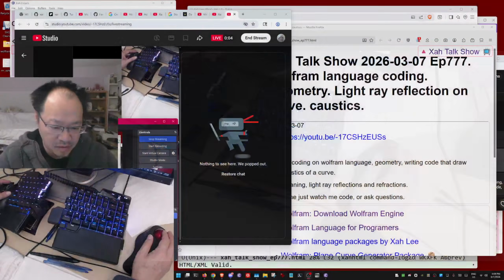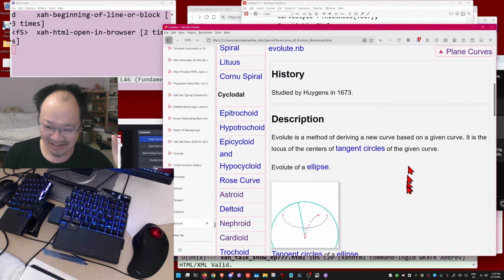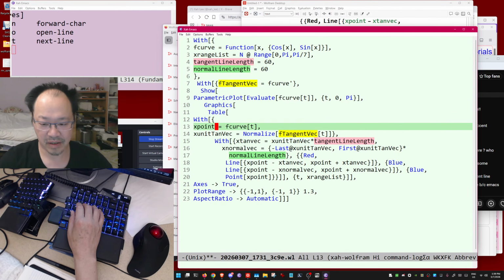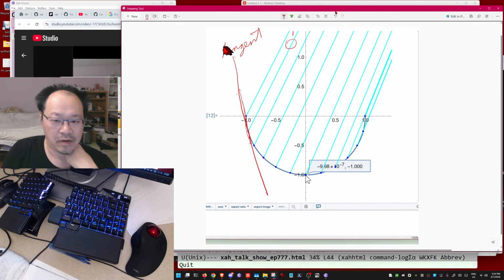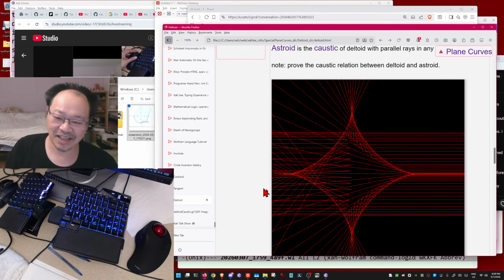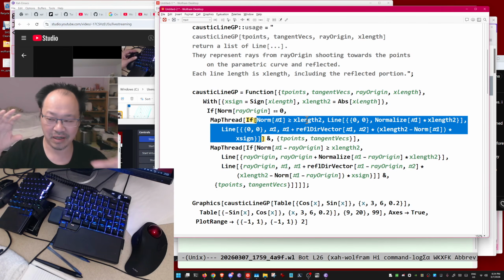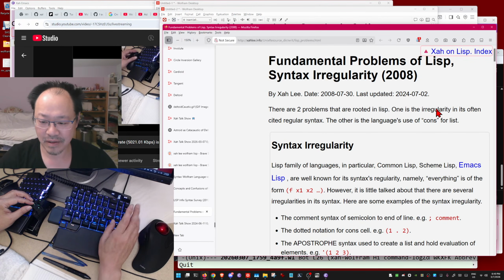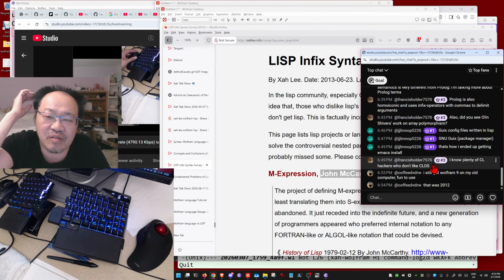Xah Ep777. Wolfram language coding. Geometry. Light ray reflection on curve. caustics.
python coders, javascript coders, java, c++ coders, must watch.
01:13:28 real-time formatting of code and 2d typeset math.

In this video (0:05), Xah Lee live-codes in the Wolfram Language to draw geometrical caustics, which are the envelopes of light rays reflected off or refracted through curves (0:19). The goal is to visualize complex mathematical curves that were previously documented in his visual dictionary 30 years ago (0:48).

Video Highlights:

• Demonstration: Xah shows images of caustic curves generated by parabolas (0:52) and discusses the properties of a nephroid curve (17:16).
• Mathematical Explanation: The video explains how to find the tangent line to a curve, calculate the normal line, and use these to compute the reflection of light rays (13:15, 30:07).
• Practical Example: Xah attempts to demonstrate the cardioid effect inside a coffee cup, explaining that the liquid level and light strength are crucial for visibility (7:29-9:54).
• Coding in Wolfram Language: Xah writes code to generate these visuals using parametric equations for circles and other shapes (22:10). He also highlights unique features of the Wolfram Notebook editor, such as expanding selection based on syntactical units (1:15:30).
• Comparison: Xah discusses the similarities between Wolfram Language and Lisp (1:20:00).